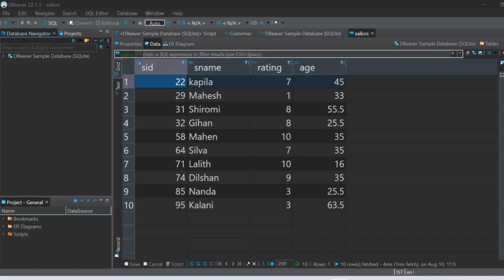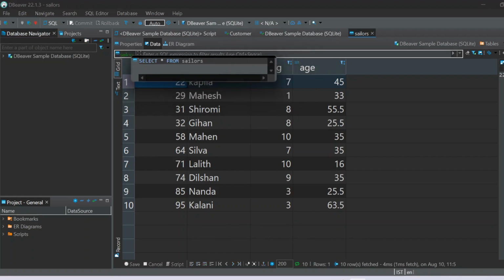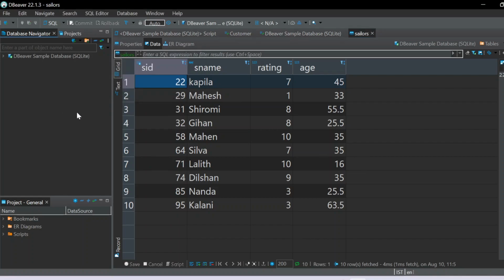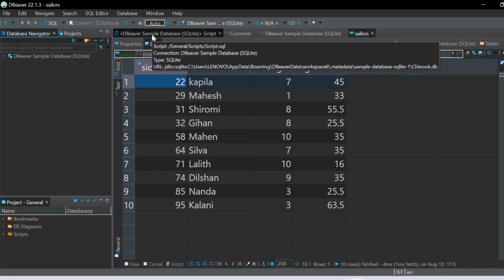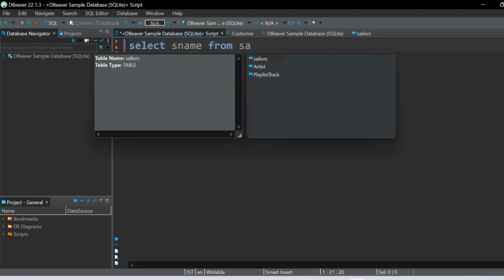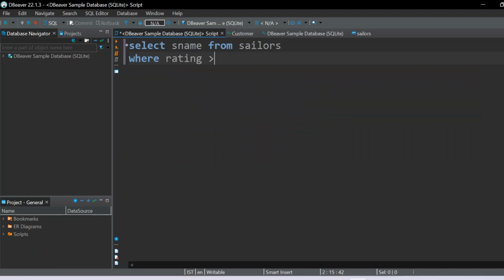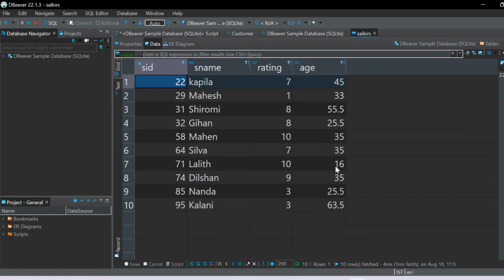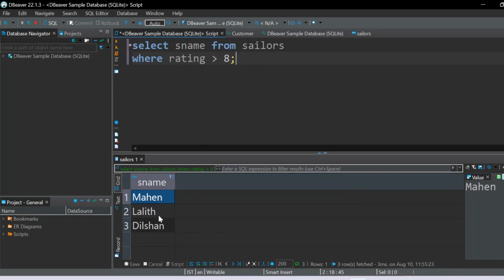SQL : Find names of sailors whose rating is more than 8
Click here to know more details about SQL Bootcamp.

1) 2023 C Programming Bootcamp - The Complete C Language Course

2) 2023 Complete SQL Bootcamp from Zero to Hero in SQL

3) 2023 Complete Python Bootcamp from Zero to Hero in Python

4) 2023 Master class on Data Science using Python A-Z™ : for ML

5) 2023 Core JAVA Bootcamp from Zero to Hero

6) 2023 Data Visualization in Tableau & Python (2 Courses in 1)

7) Python Programming Complete Beginners Course Bootcamp 2023

8) 2023 R Programming Bootcamp

9) Python with NumPy For Absolute Beginners